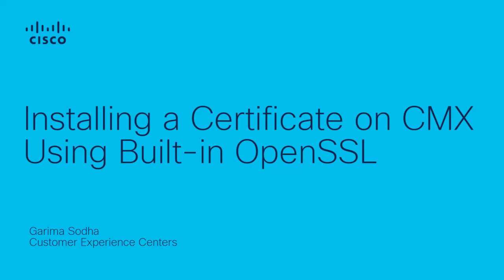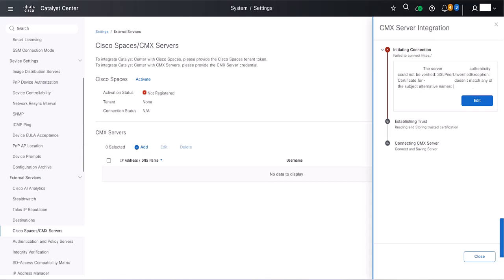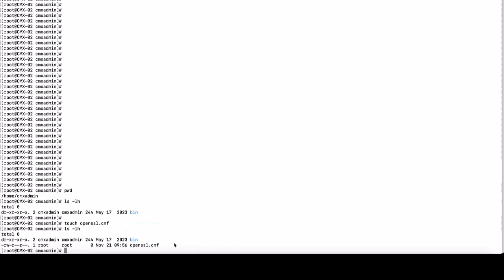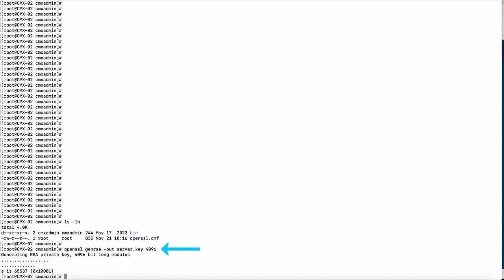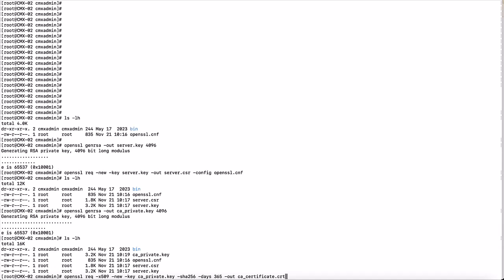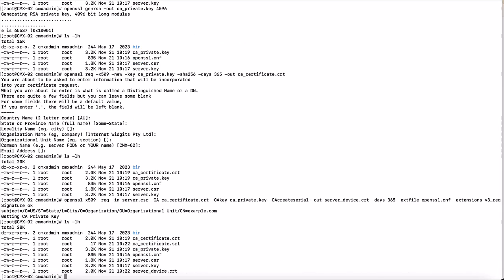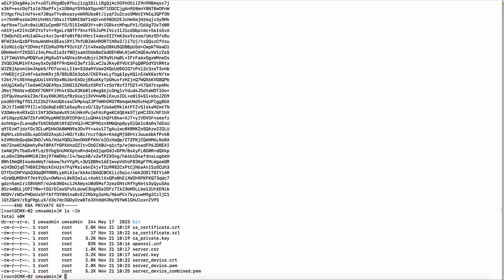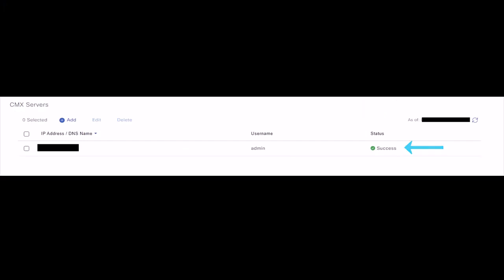Install a Certificate on Cisco CMX Using Built-in OpenSSL | Secure Your Location Services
Learn how to install a certificate on Cisco CMX (Connected Mobile Experiences) using the built-in OpenSSL utility. This step-by-step guide shows you how to generate, install, and verify certificates to secure communications and ensure trusted access to your location-based services.

What you’ll learn in this video:
  – How to install a certificate on Cisco CMX using OpenSSL
  – How to generate CSRs and apply signed certificates for CMX
  – Best practices for securing location-based services on your wireless network